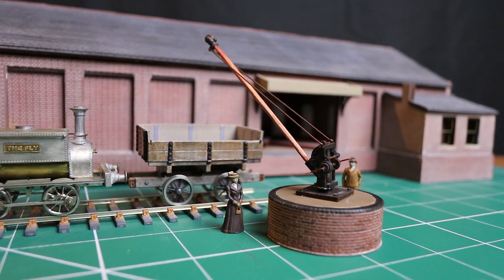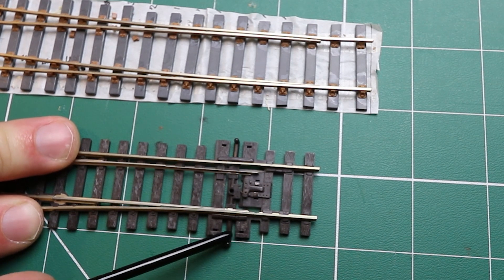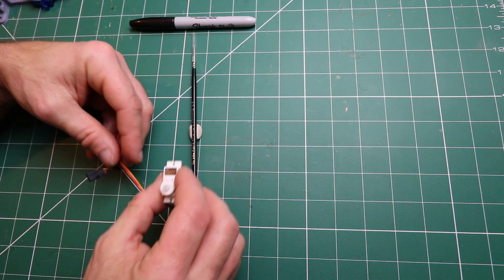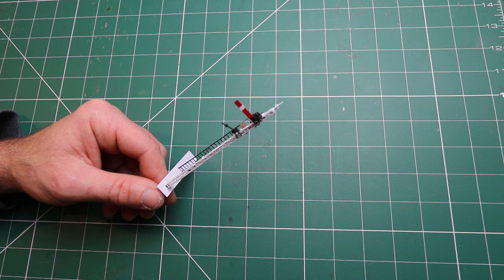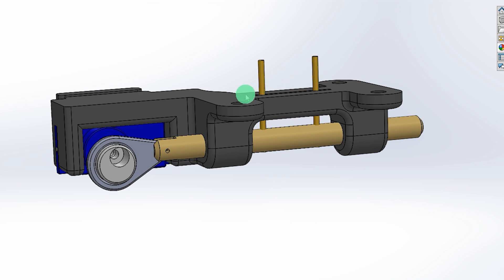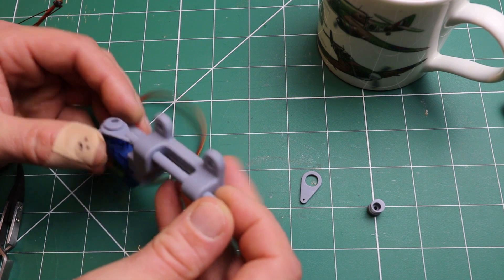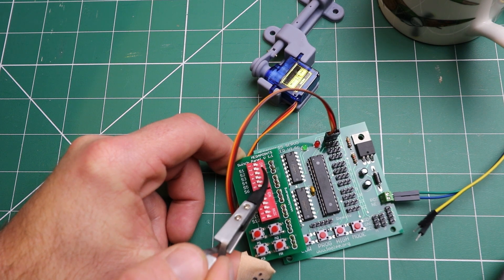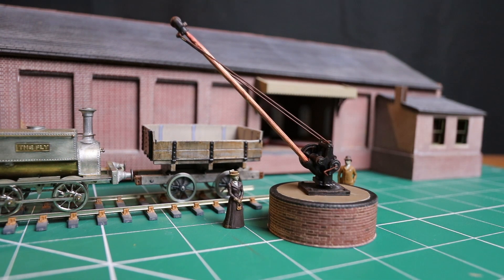S2 E10 Turnout or Point Motors for Bexhill West P4 Gauge Model Railway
In this video I develop a Turnout Operating Unit (TOU) for setting the Turnouts/Points at Bexhill West.
I have been keen to use servo motors as actuators due to the ease with which they can be electronically interfaced, but wanted something a little more elegant than some of the established methods.  I accept that there is nothing wrong with the proven methods which already exist, but as I enjoy tinkering I fancied the challenge.
I hope the video gives some ideas, and maybe prompts others to look at alternative ways of doing things.

James